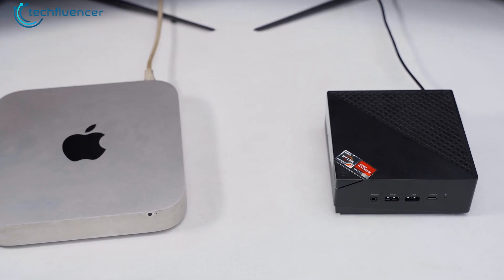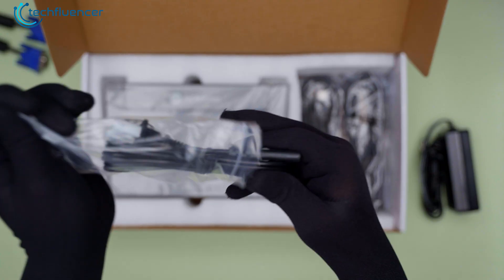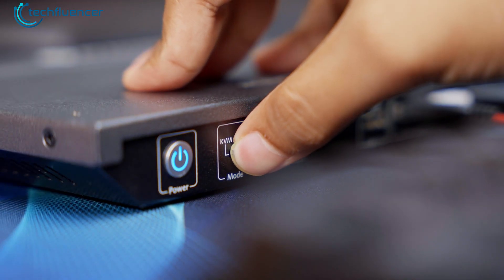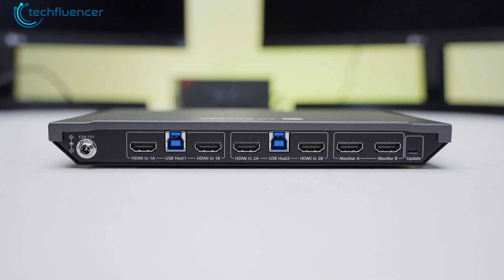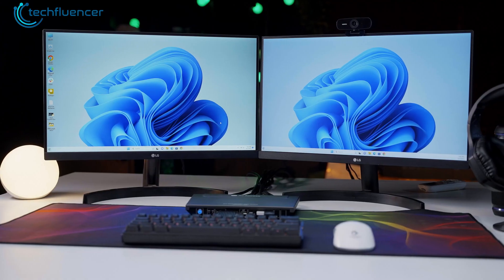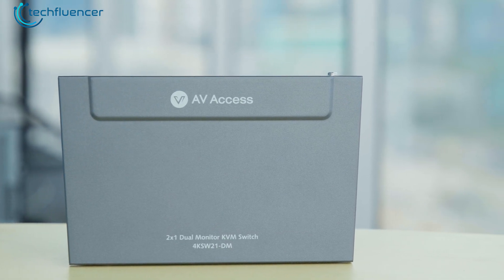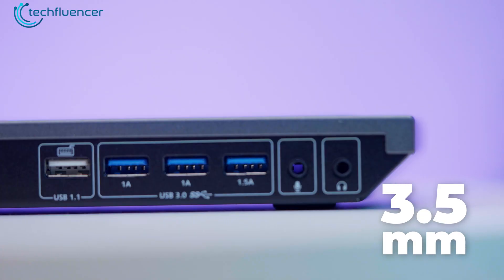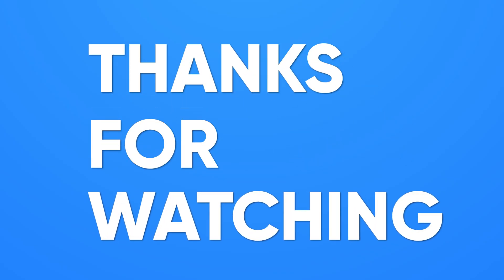Here is How to Control 2 PCs with a Single Switch | AV Access KVM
KVM Switch is amazing for dual PC setups as it offers seamless conversion between two rigs. With the help of one of these, you can seamlessly use one pair of accessories to control multiple PCs for a clutter-free user experience. In this video, we put the dual monitor KVM Switch from AV Access to the test to help you decide whether it is worth it.

Videos you may like:
***Intro, Outro & Animation Credit:
10.Studio